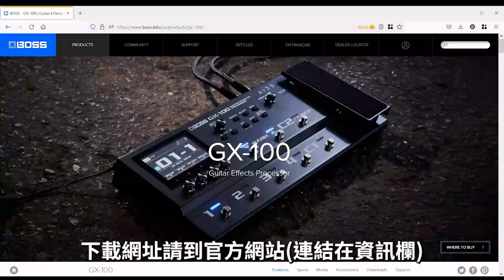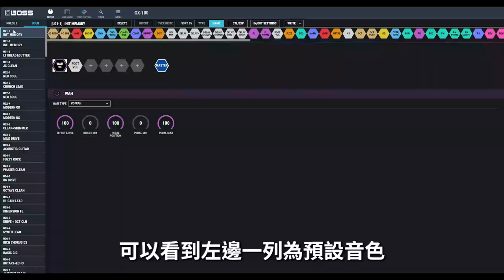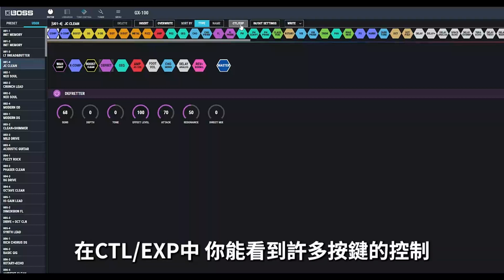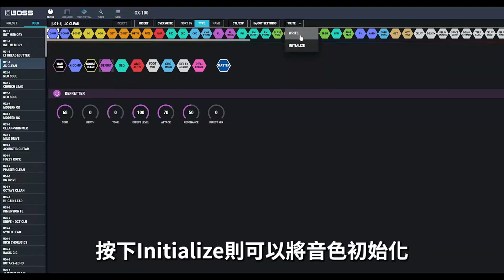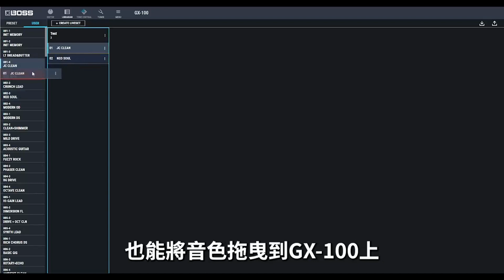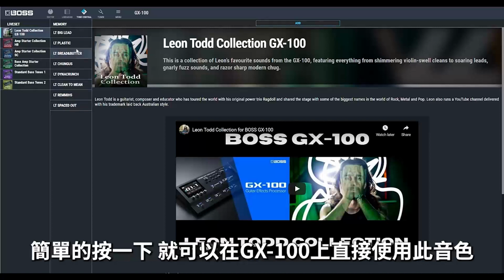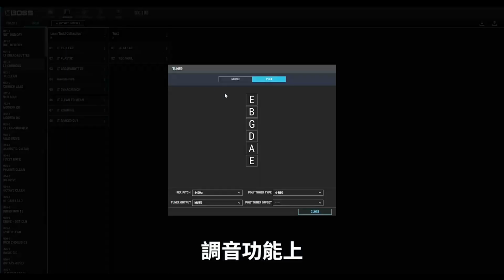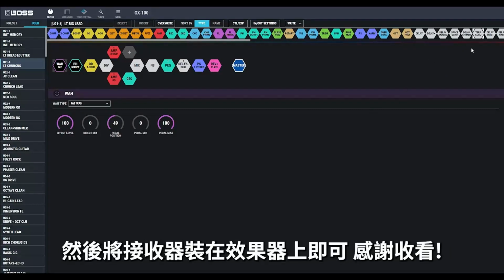〔快速上手〕BOSS GX-100//BOSS Tone Studio編輯軟體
透過電腦下載GX-100的編輯軟體BOSS TONE STUDIO，能讓你更有效率的創造、儲存、管理GX-100內的所有音色。

將GX-100連接到BOSS TONE STUDIO之後，你可以：
・更方便的打造音色
・將音色從GX-100匯入/匯出，或者匯出成檔案到電腦
・設定CTRL/EXP的功能與自訂義GX-100腳踩踏板的設定
・透過BOSS Tone Central上探索更多音色

00:21 –安裝軟體
00:48 – BOSS Tone Studio介面介紹
01:57 – Librarian操作示範
02:40 – BOSS Tone Central的免費音色